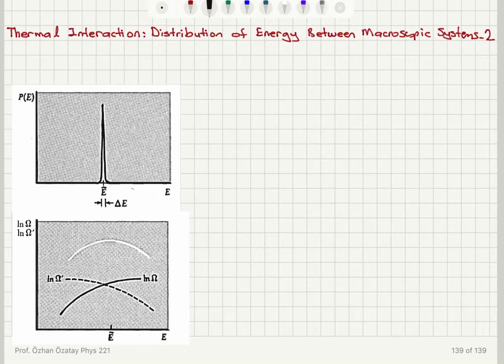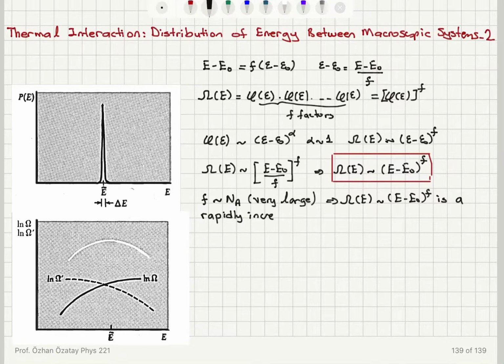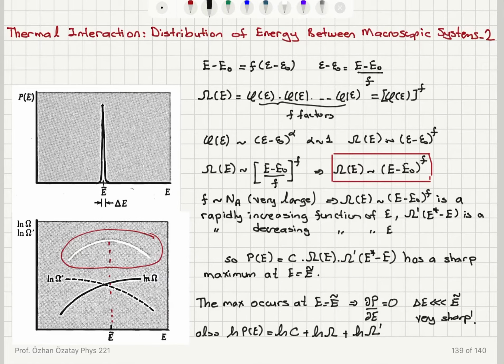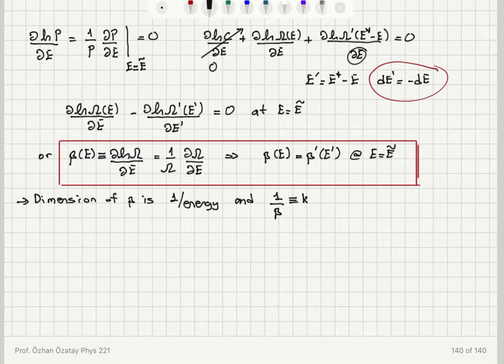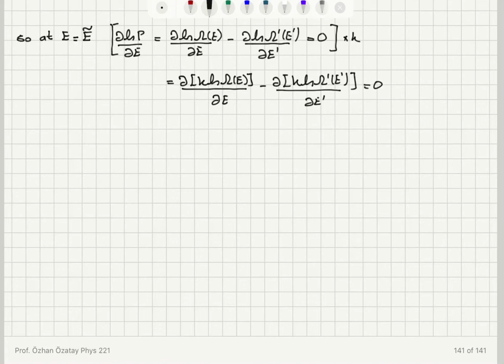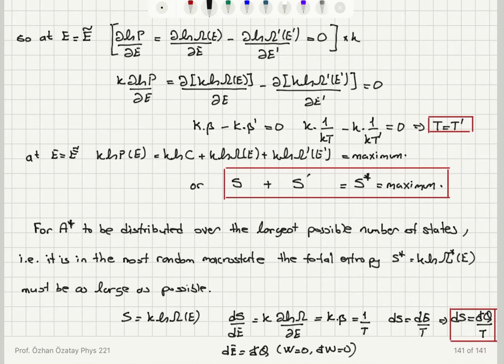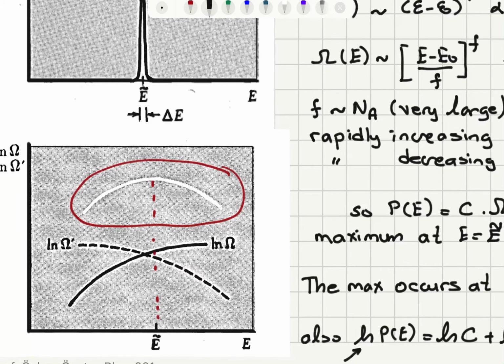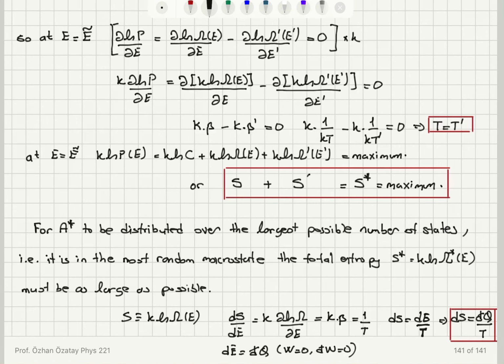Week 5-7 Thermal Interaction: Distribution of Energy Between Macroscopic Systems-2